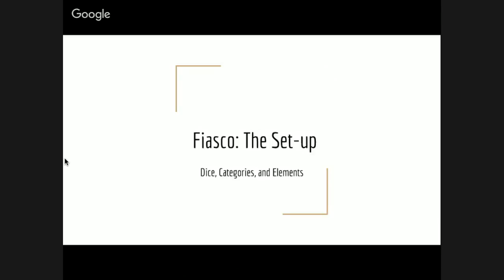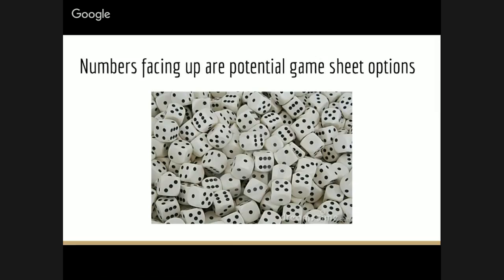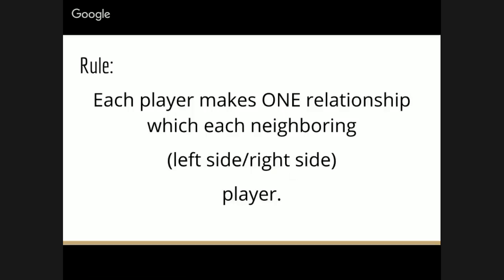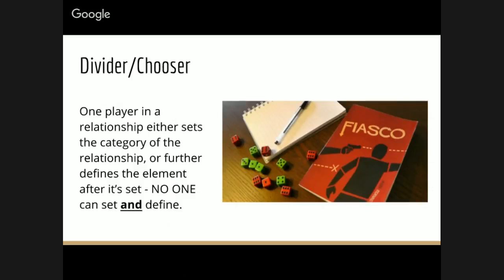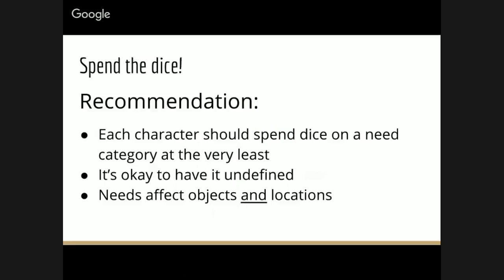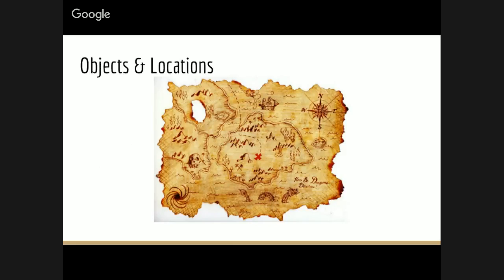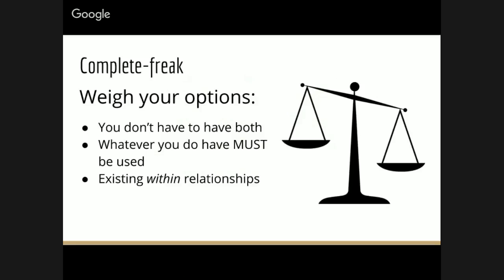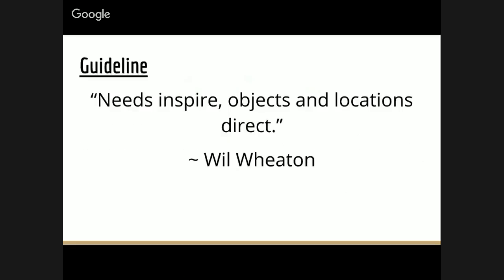Fiasco for Learning: The Set-Up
How to use Fiasco in class.